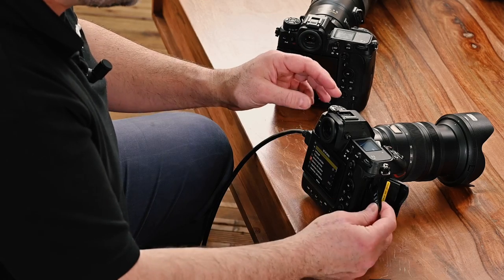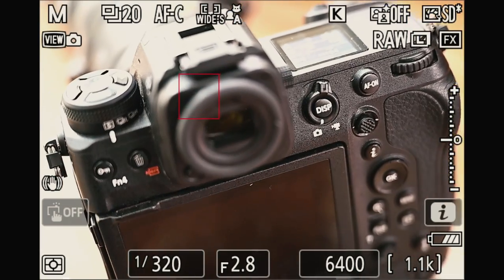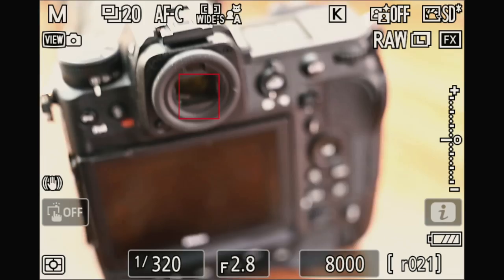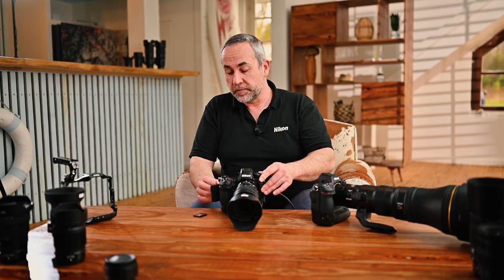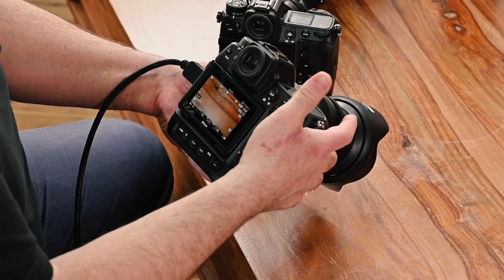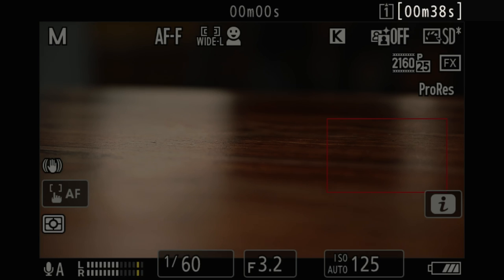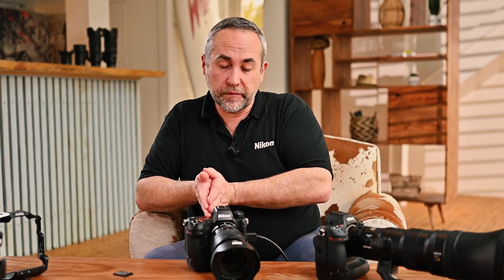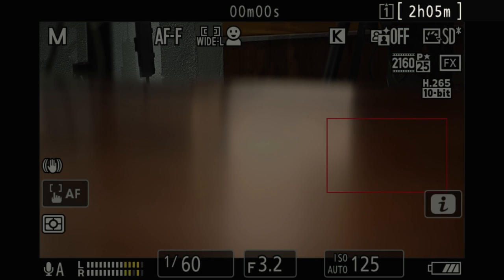Nikon Z 9 tutorial: Choosing the right memory card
The Nikon Z 9 is a very powerful professional camera with its high definition sensor and its photo and video capture speeds. The memory card you choose must also match these speeds for the best performance. In this video Ludovic Drean, Head of Nikon Pro Service (NPS) France explains how to know which type of card to choose to suit your needs.